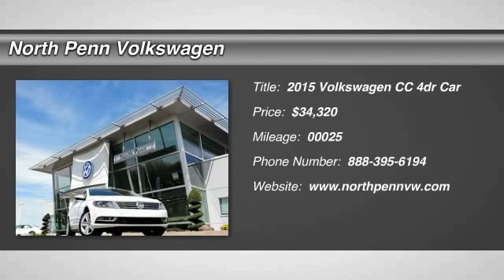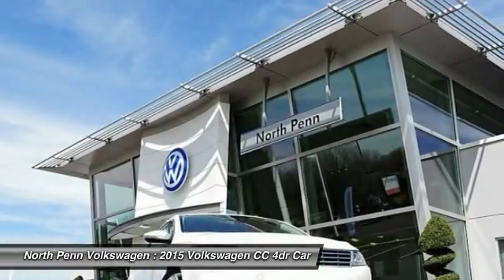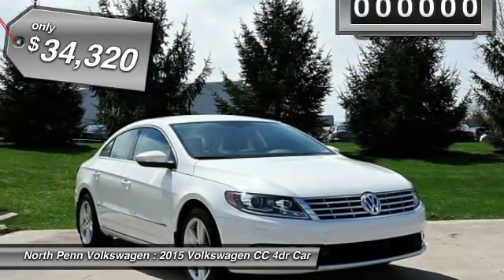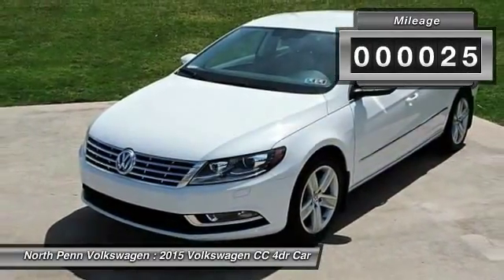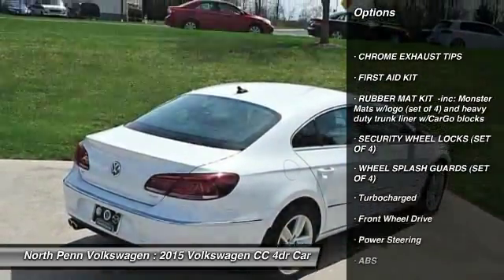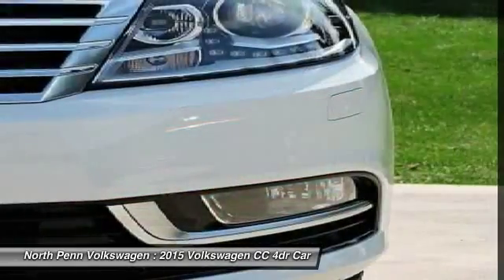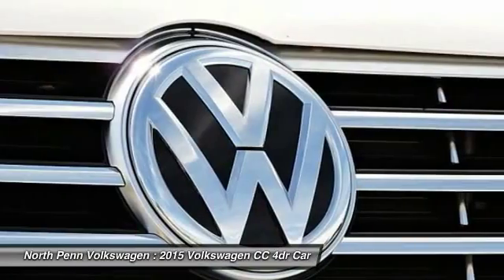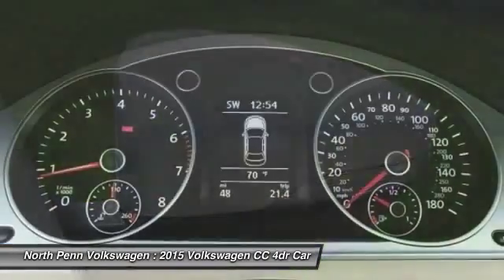2015 Volkswagen CC Colmar PA 15V1253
2015 Volkswagen CC Sport - $34320

Don't miss this 2015 Volkswagen CC. It's equipped with Automatic transmission and features a Pure White exterior. With 25 miles, You'll want to take this car home. Make a great choice today.